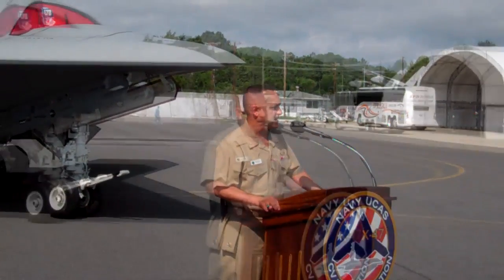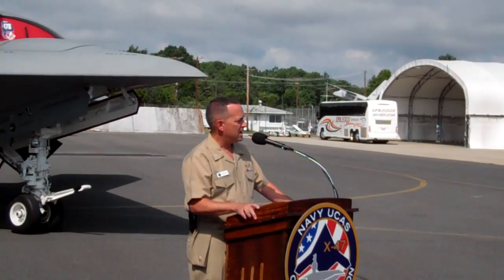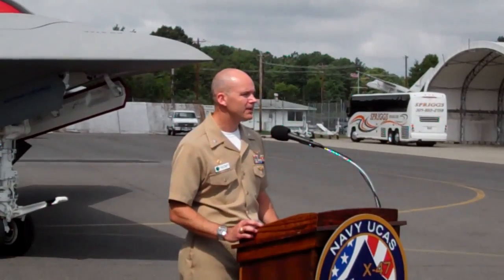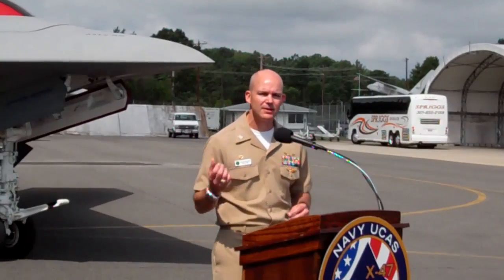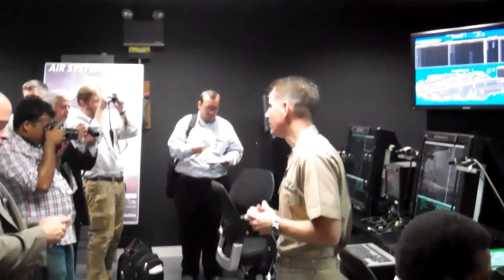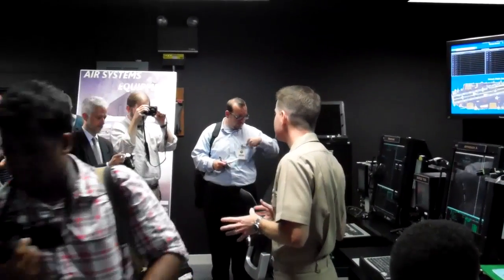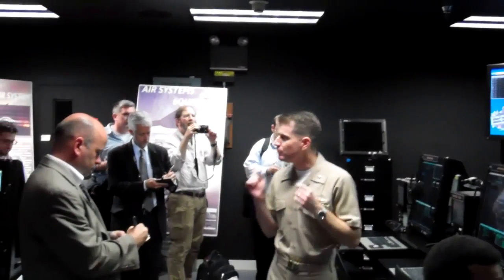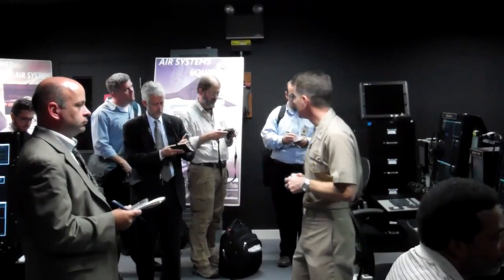X-47B presentation Pax River media day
The Navy's X-47B Unmanned Combat Air System Demonstrator (UCAS-D) drone loomed over Rear Adm. Randy Mahr, Rear Adm. Mathias Winter and Capt. Jaime Engdahl as they briefed the press on the status of the program and future testing of the two air vehicles at Pax River.